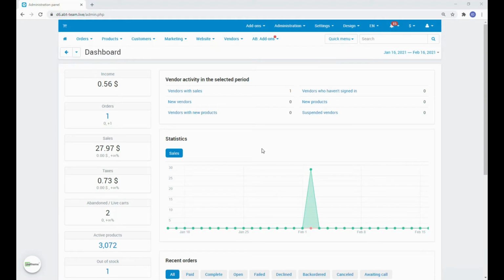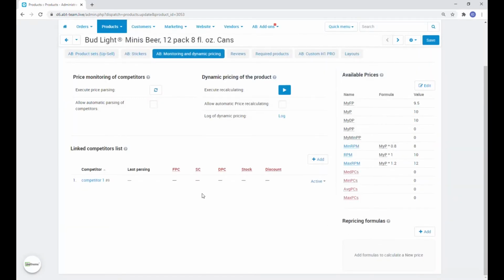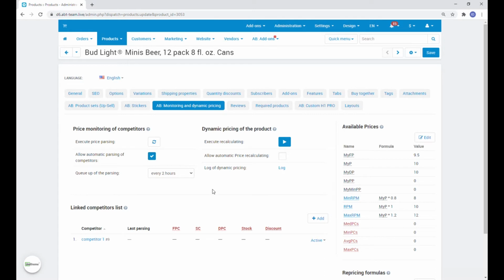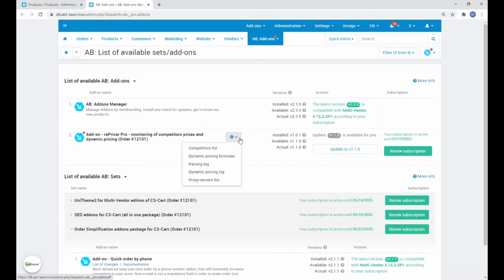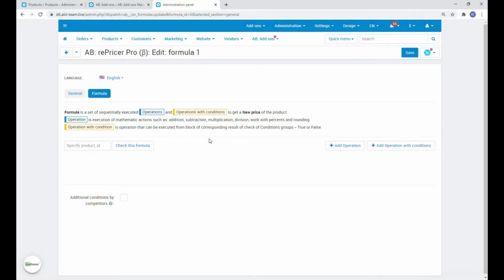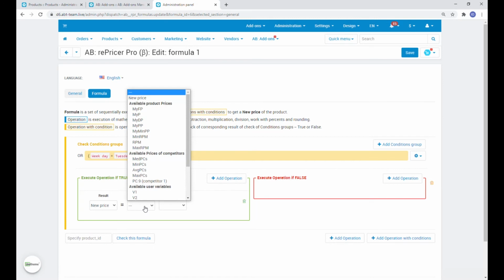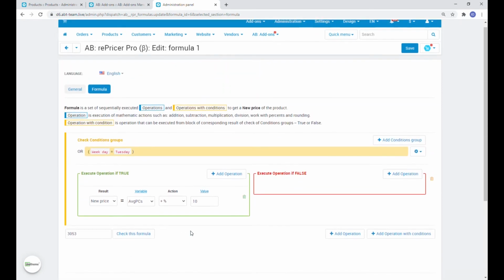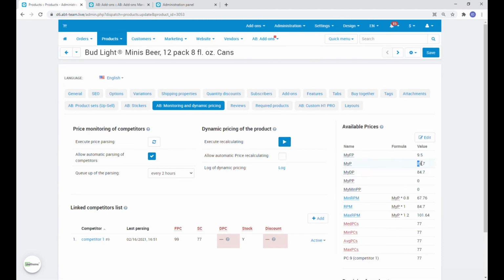CS-Cart add-on rePricer Pro - monitoring of competitors prices and dynamic pricing - video 3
This video shows how dynamic product pricing works based on competitors' prices (rules, formulas) for the rePricer Pro add-on